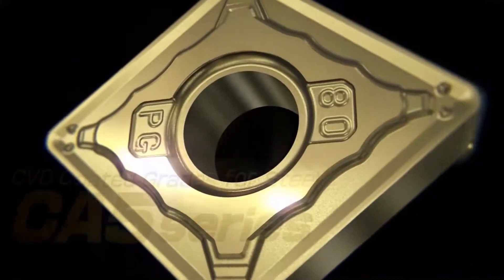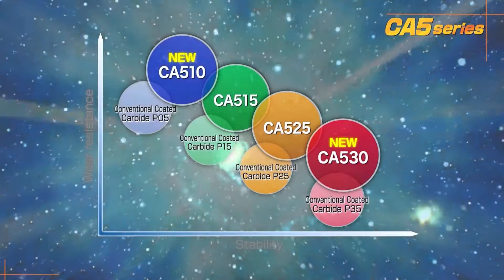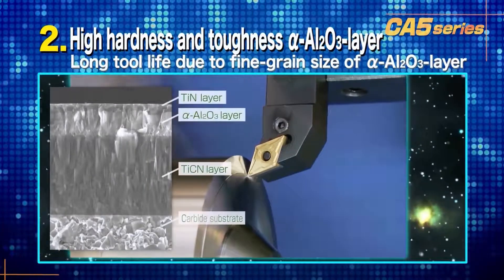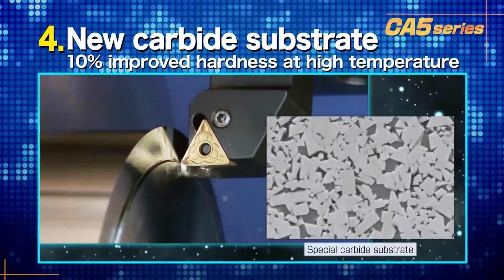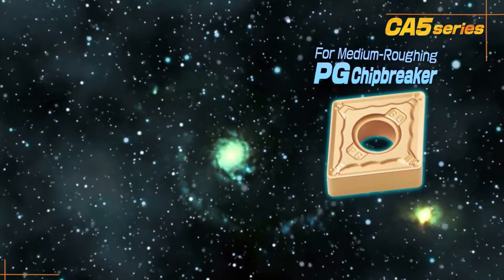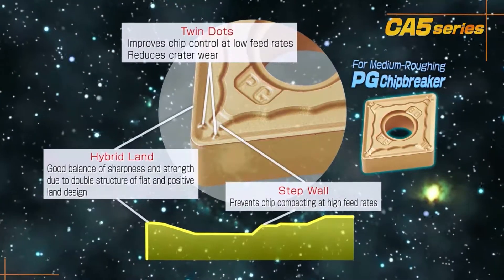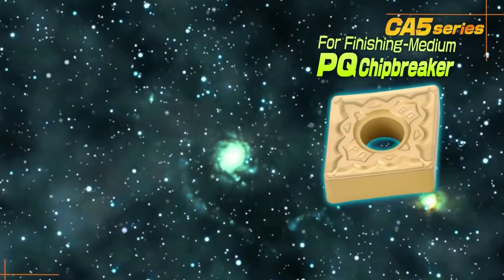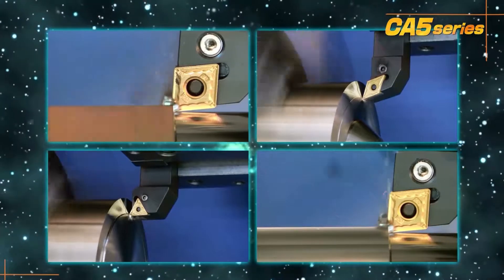Steel Machining with CA5 Series CVD Coated Grade by Kyocera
With a 40% improved adhesion strength, Kyocera's CA5 Series for Steel Machining offers you many options due to its strength, versatility, and endurance.